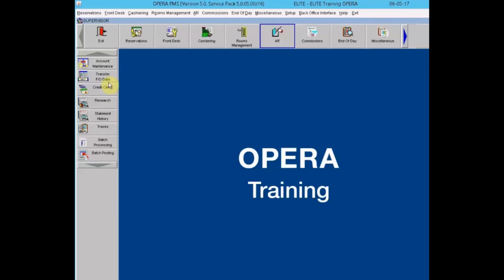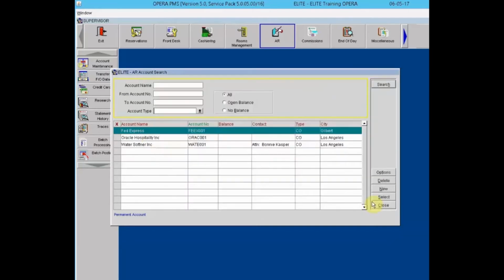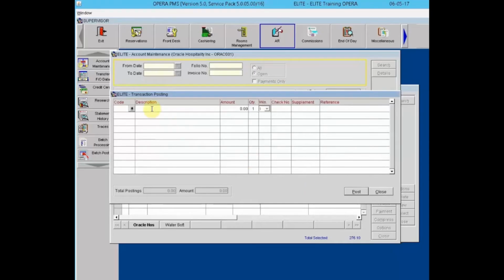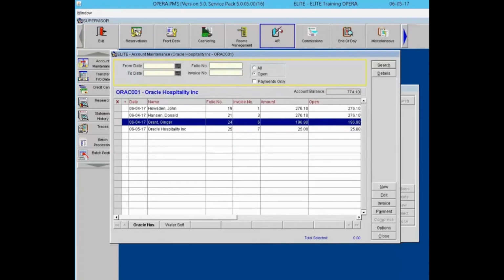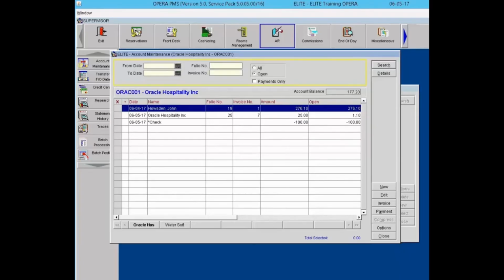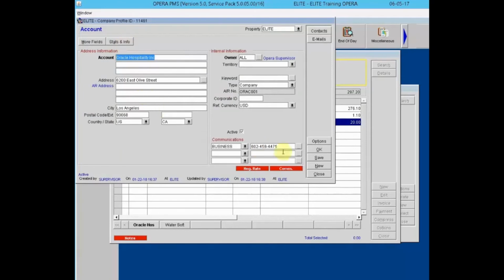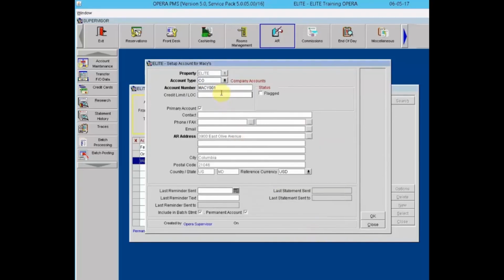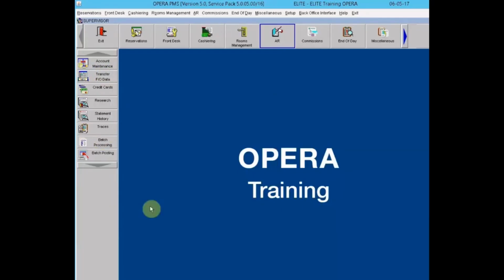Opera PMS V5 Accounts Receivables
This is a download from other youtuber. love the video. thank you LST egypt